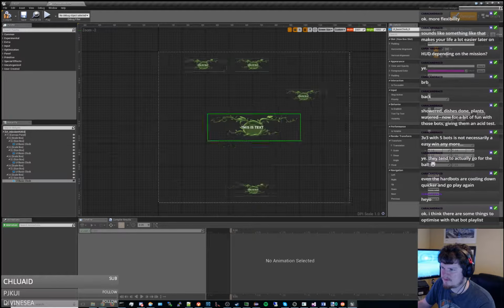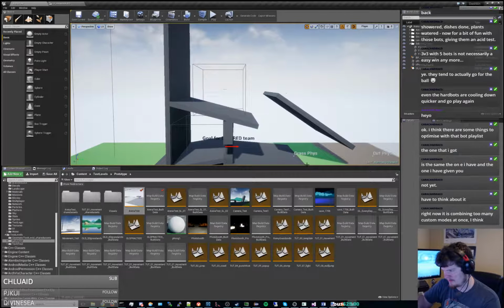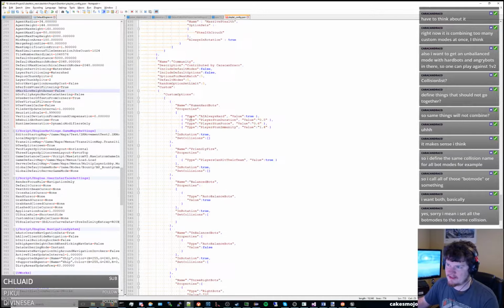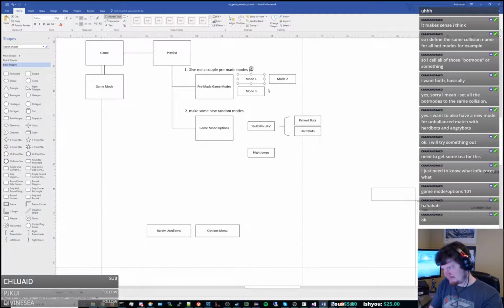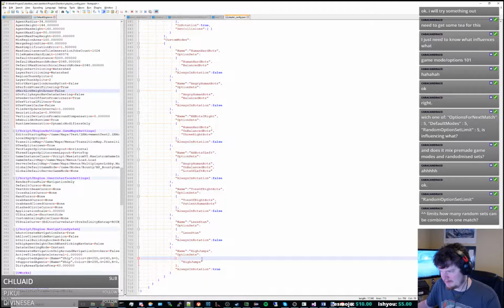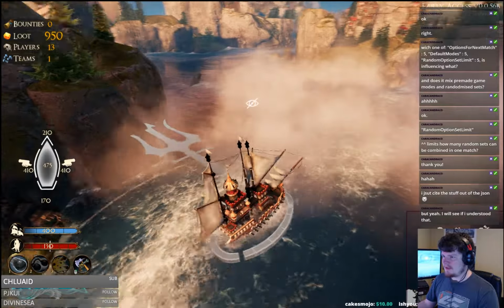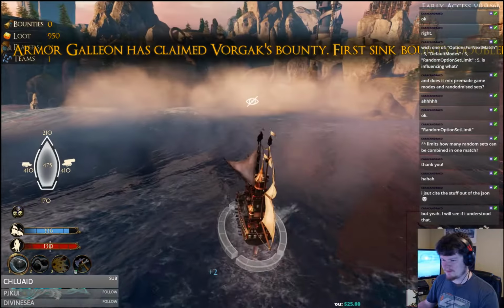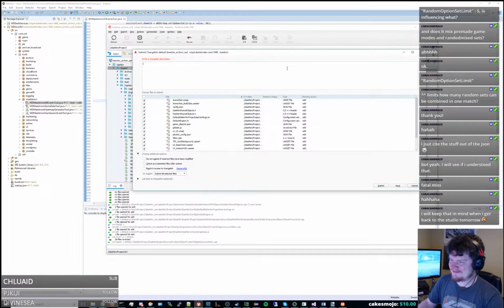ambientenergy101 devs Dashkin 931